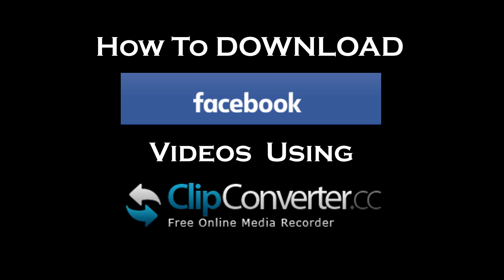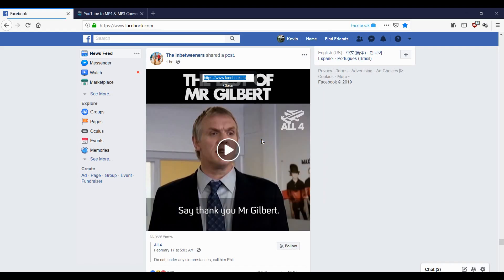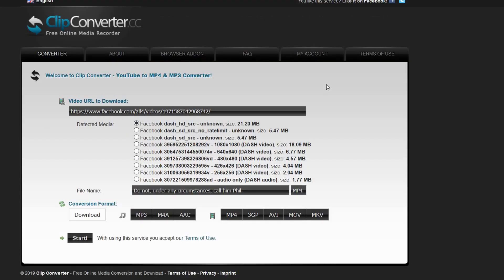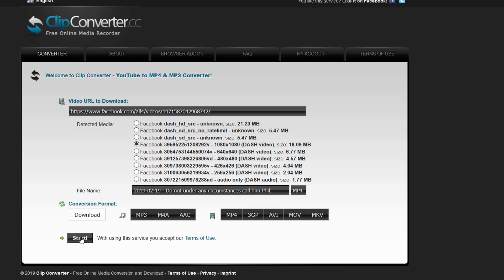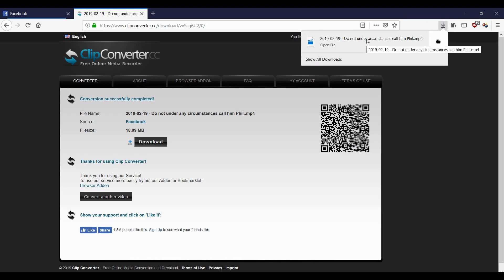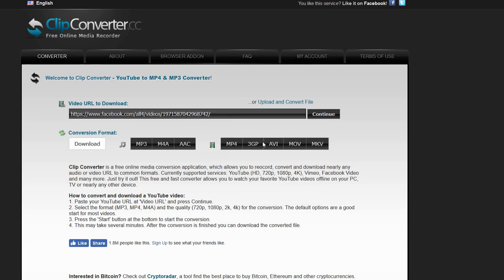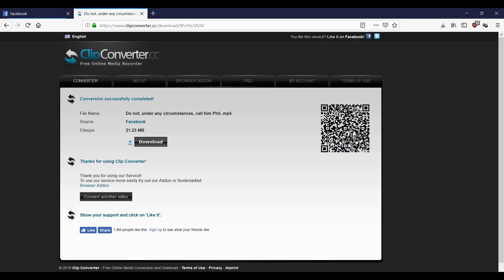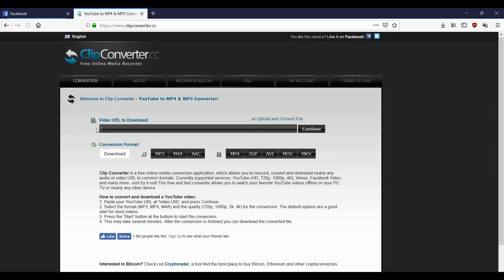How To Download FaceBook Videos using ClipConverter.cc for FREE (2019-02-19)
In this video we look at how you can download facebook videos using a website called ClipConverter for free.   The site includes a few conversion features (not shown here) which can  be a bit confusing upon first look.  Don't worry though, it's really easy to download your video using it.

  Be _AWARE_ though clipconverter.cc does use various pop ups, so make sure you enable your popup blocker !

 If your interested in programming or drumming you can find me at;